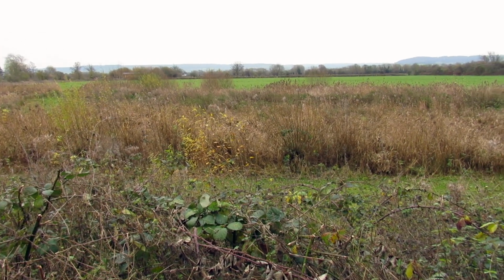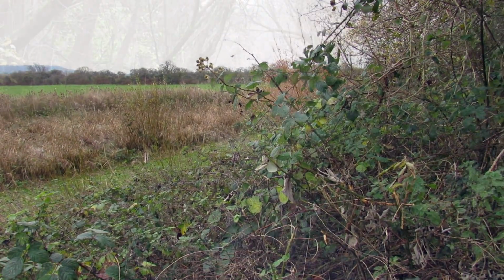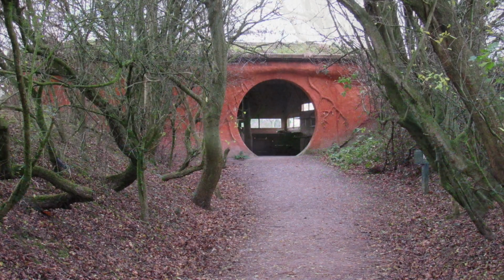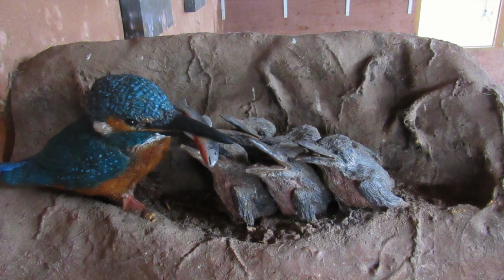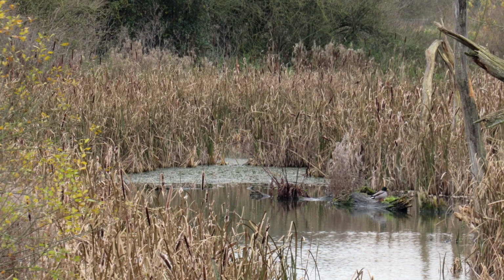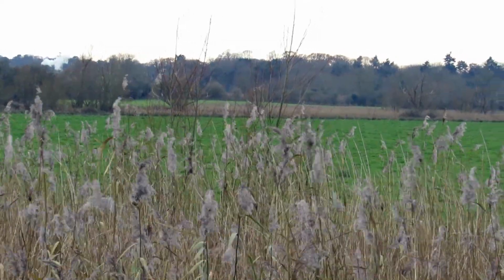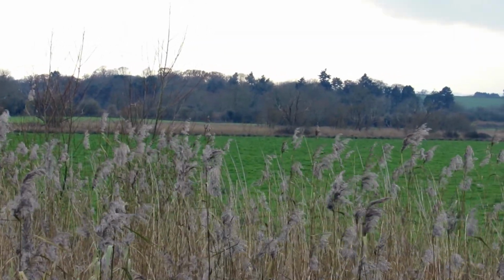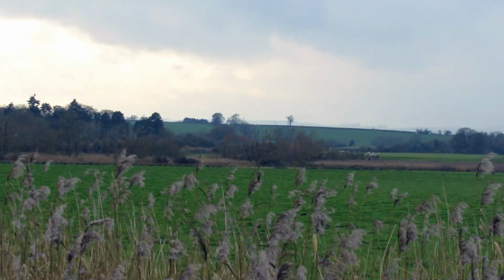The Kingfisher Hide at WWT Slimbridge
The Kingfisher Hide at WWT Slimbridge in Gloucestershire, UK.